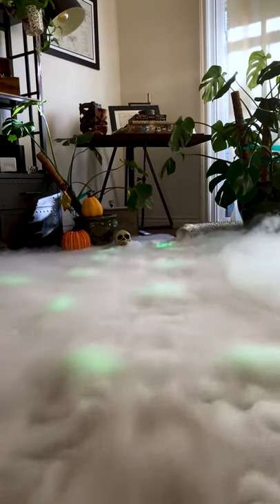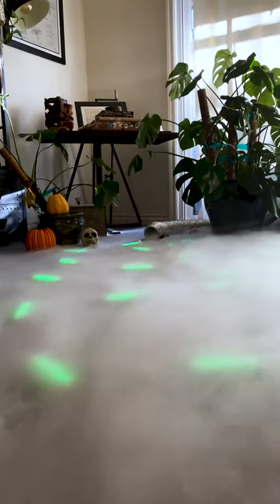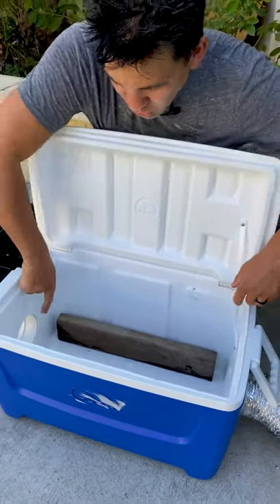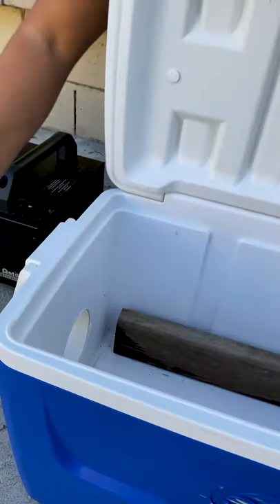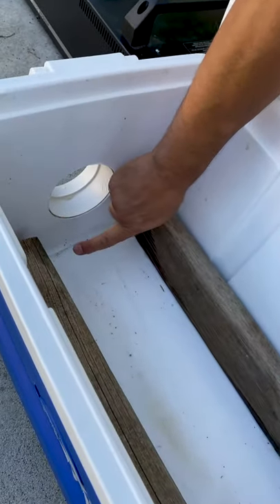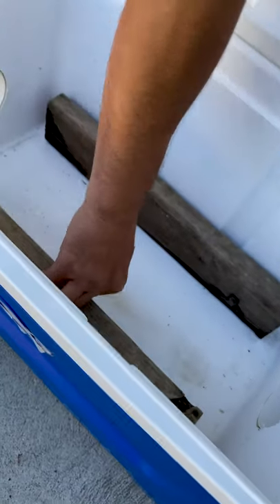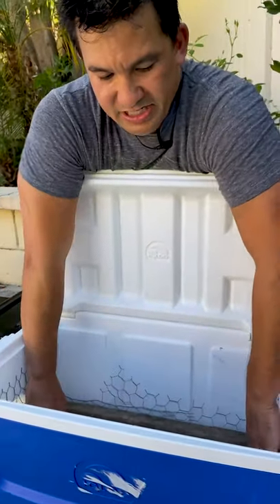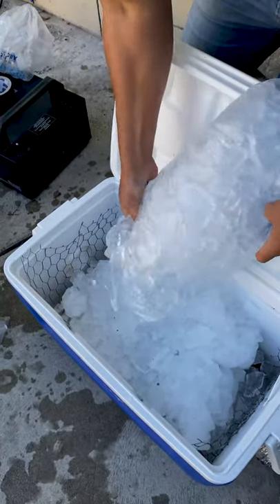Making A Low Lying Fog Machine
Using science to make a low lying fog machine